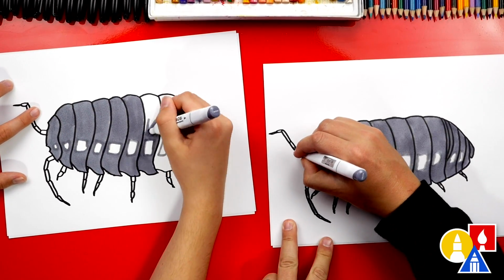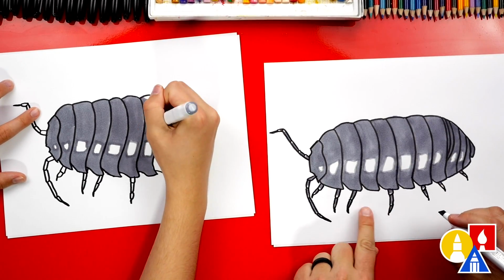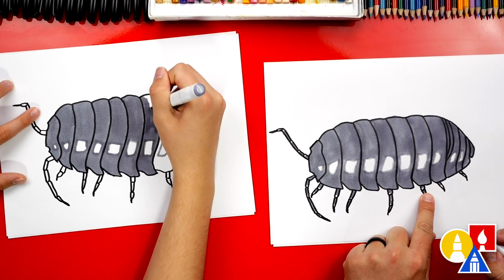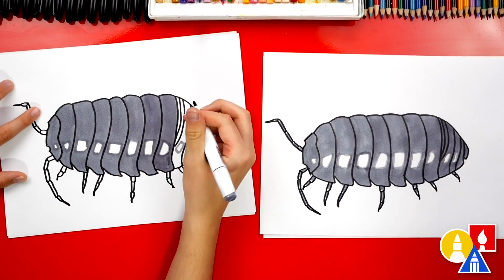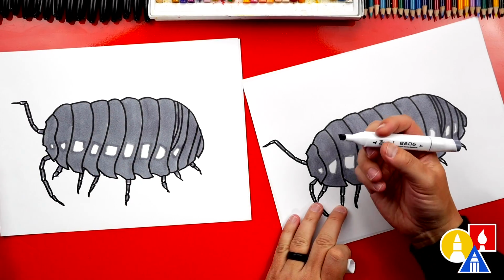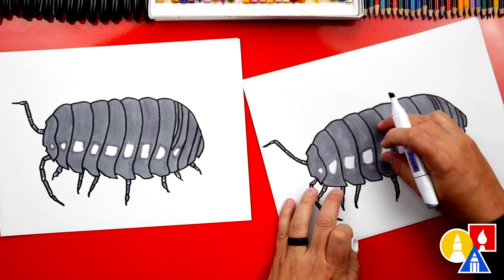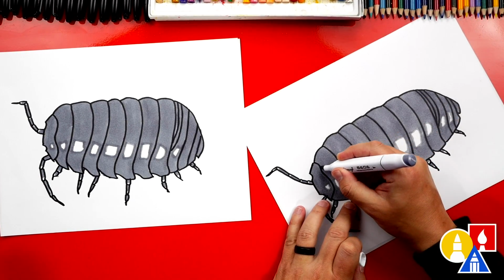How To Draw A Realistic Roly-Poly Pill Bug - Advanced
Learn how to draw a realistic roly-poly pill bug! This lesson is a little more advanced and may be challenging for younger artists. Remember, to practice and have fun!